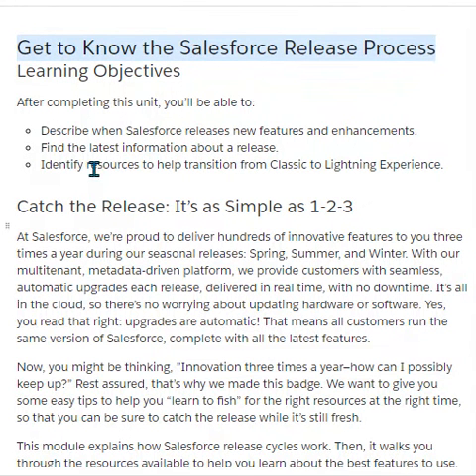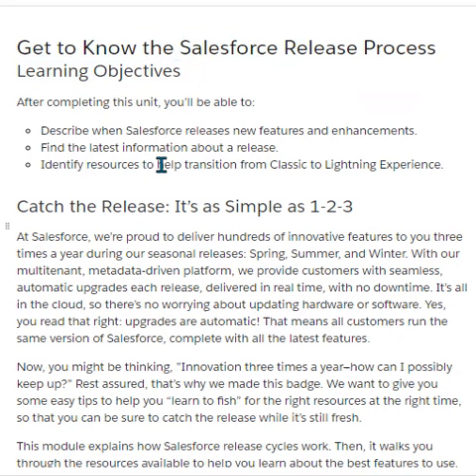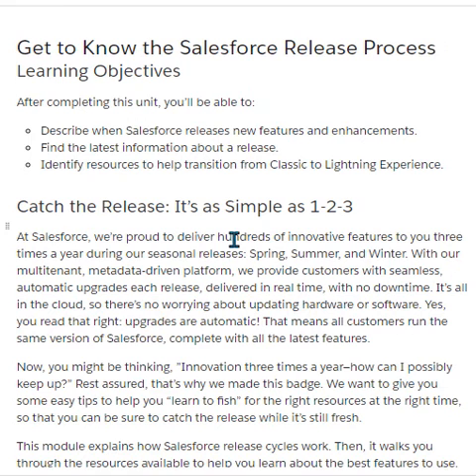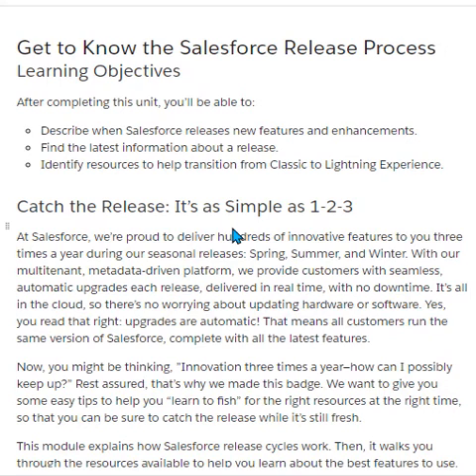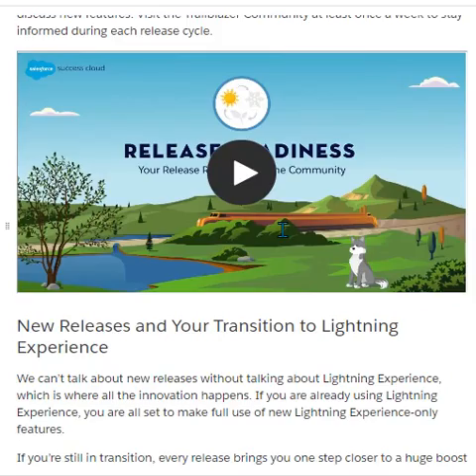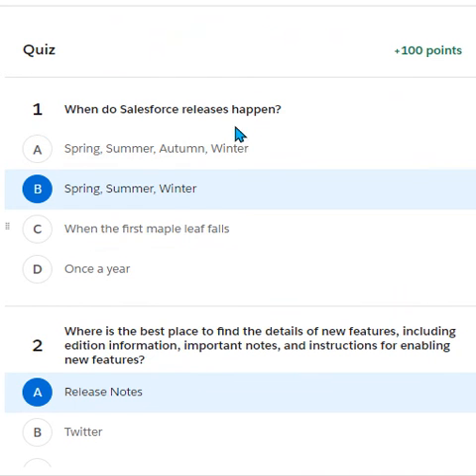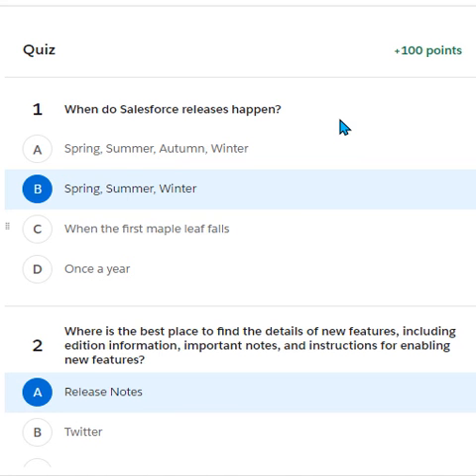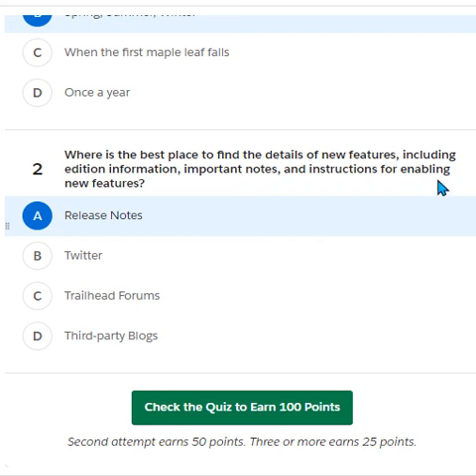Salesforce Release Readiness Strategies-Get to Know the Salesforce Release Process Step1-[Trailhead]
Salesforce Release Readiness Strategies-Get to Know the Salesforce Release Process Step1- [Trailhead]Salesforce